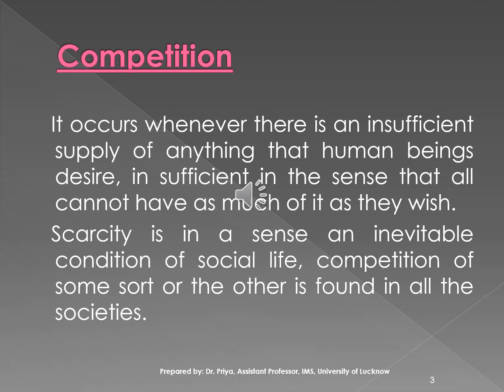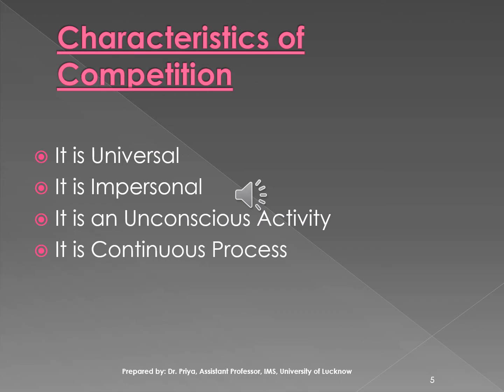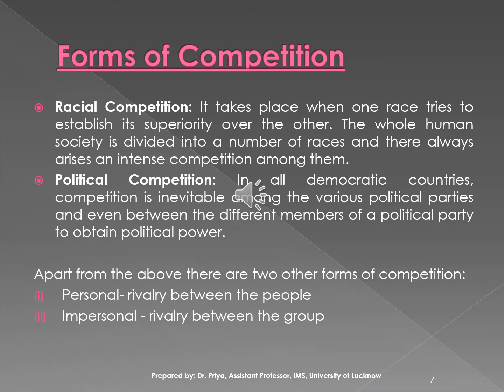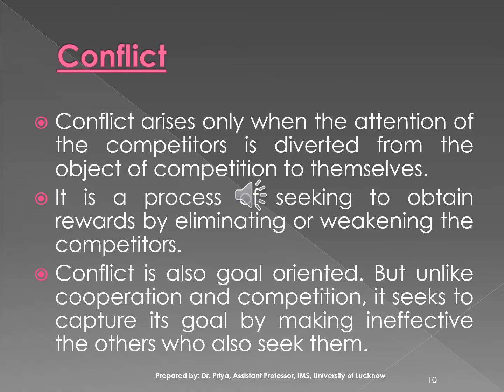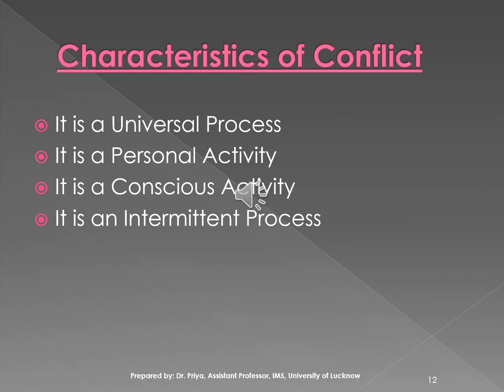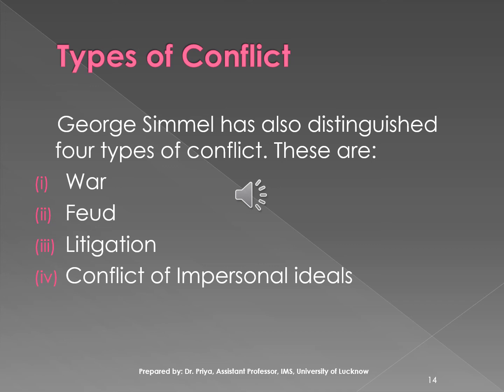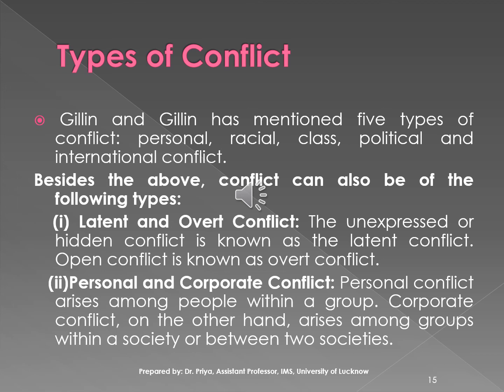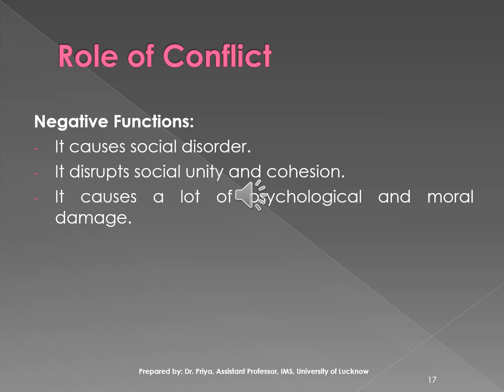Social Process III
This video is a continuation of Social Process. This video helps the student to understand the dissociative process of society i.e. competition and conflict. They are equally important as accommodation and assimilation (associative process). By the end it would become clearer that competition and conflict are also essential process for mankind.